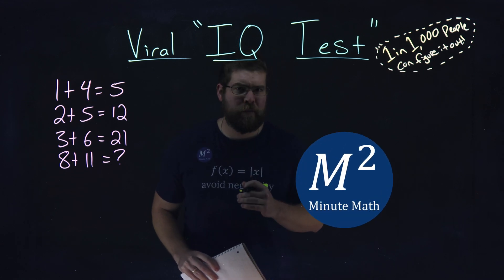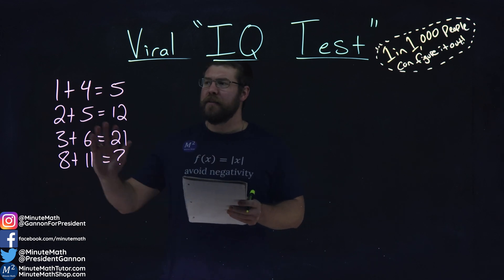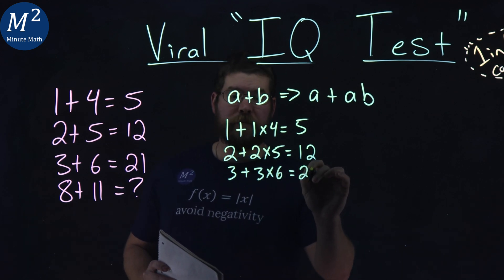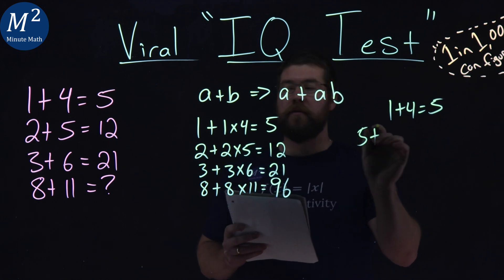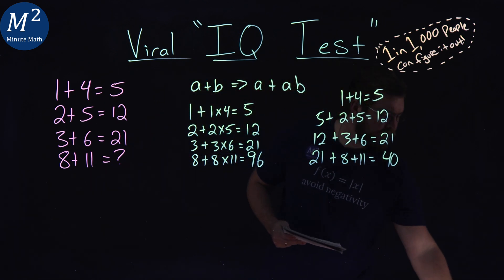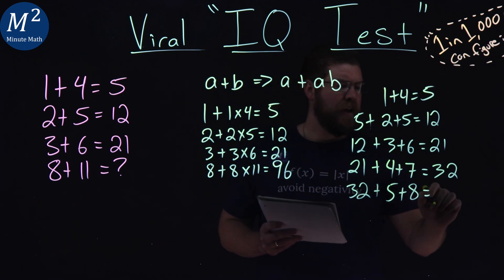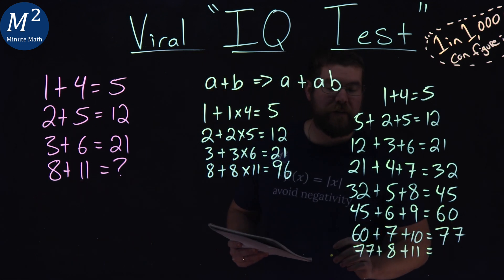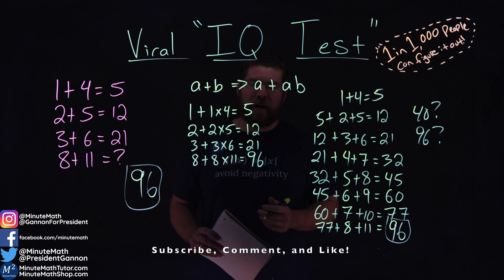Viral IQ Test ... Only 1 in 1,000 can figure it out! | Minute Math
Viral IQ Test. This Viral IQ Test was shared on Facebook and the problem claimed that only 1 in 1,000 people could figure it out. The problem is if 1+4=5, 2+5=12, 3+6=21 then what does 8+11=? We go over how some of the popular answers are discovered by people and what the true answer to this Viral IQ Test is on our light board.

Amazon Store Front: How we make our videos, Recommended Educational Resources, Etc.: